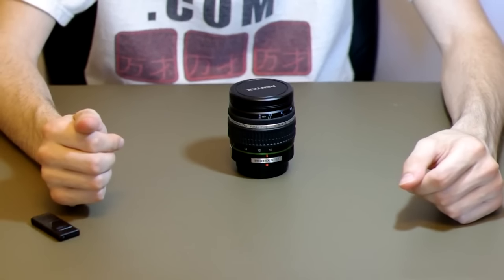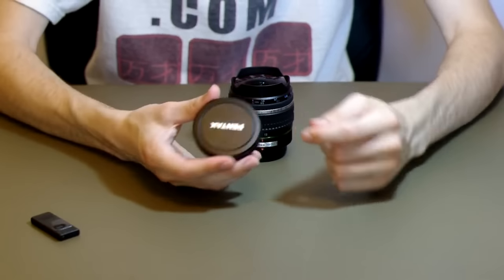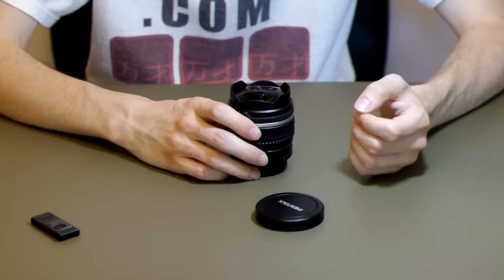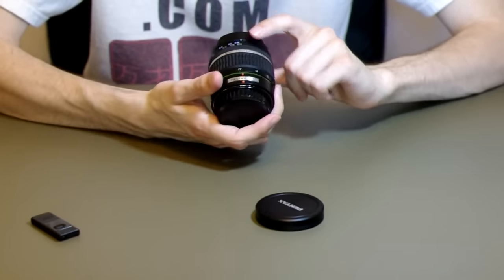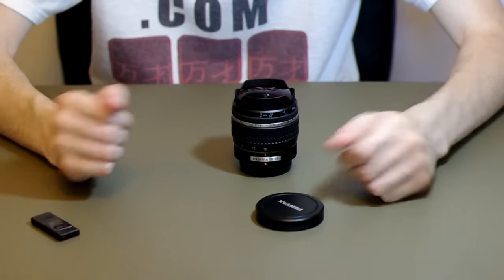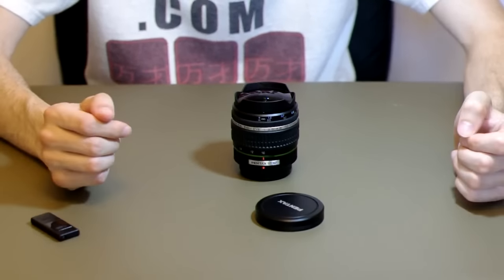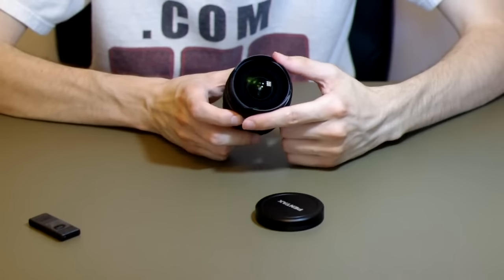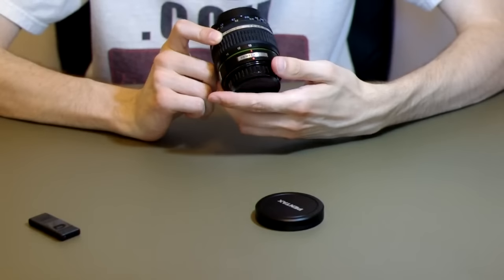Pentax DA 10-17mm f3.5-4.5 Fish-Eye Lens Overview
In this video I talk about the Pentax DA 10-17mm fisheye lens. It's one of those specialty lenses that you either love or hate. If you enjoy the fishbowl look to your images at the widest of focal lengths, this is something to check out.